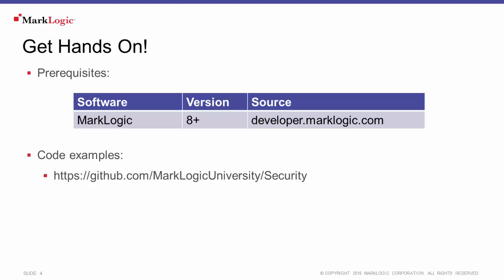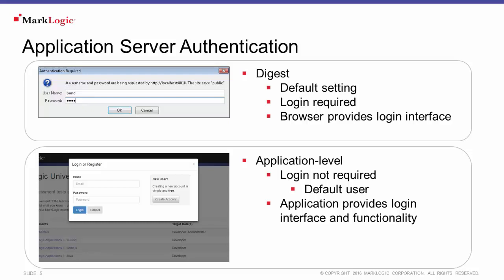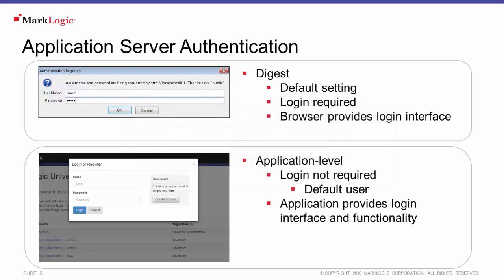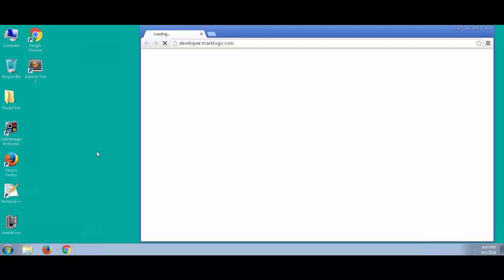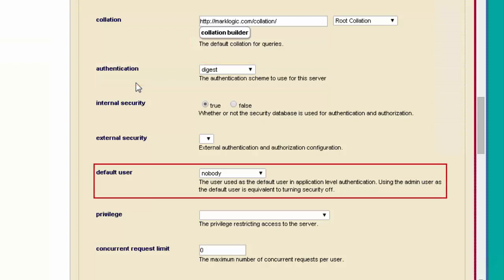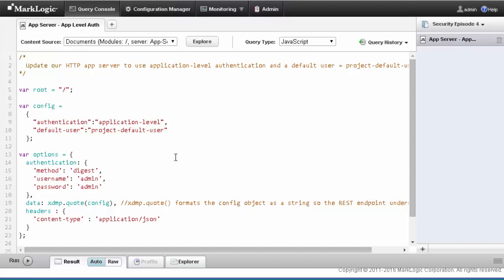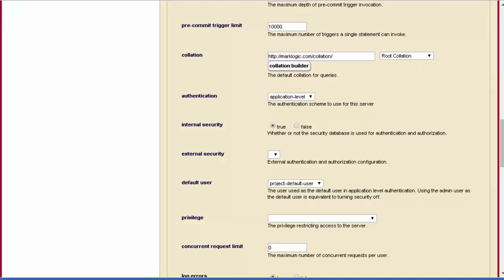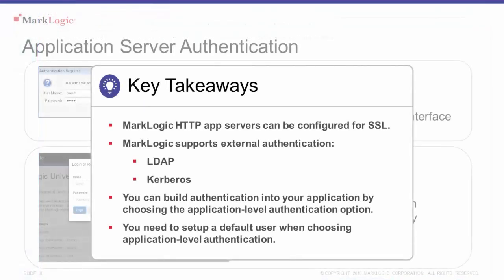Security - Application Server Authentication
In episode 4 of the Security series, configure and test both digest and application-level authentication on a MarkLogic HTTP application server. Also, configure and test a default user for an application. Download the hands-on exercises for the MarkLogic Security series from the MarkLogic University GitHub